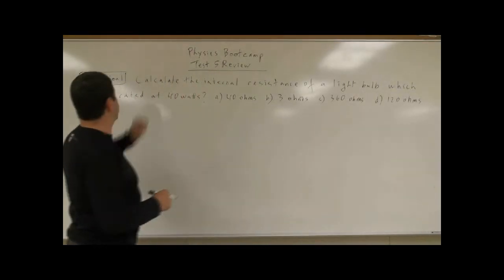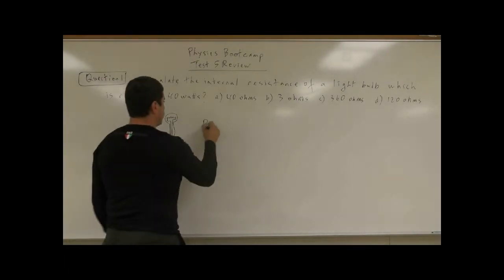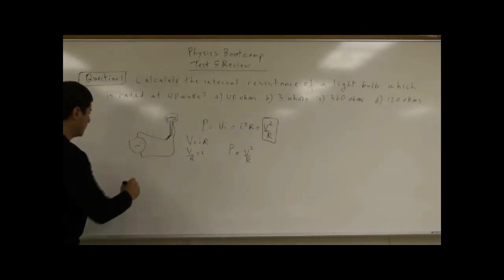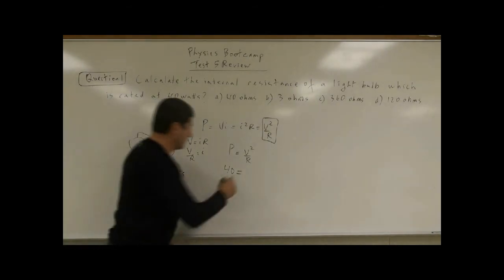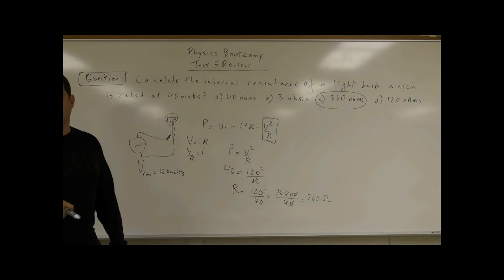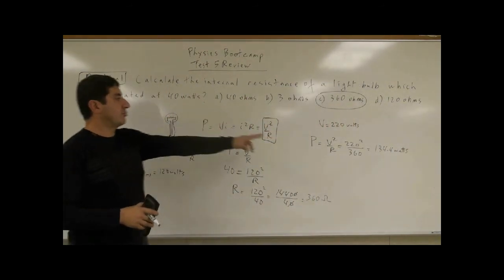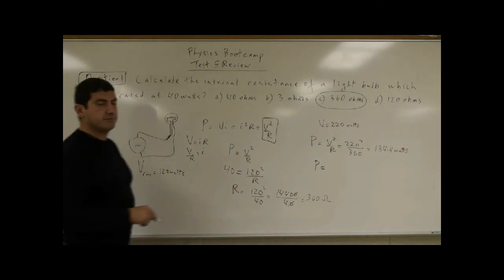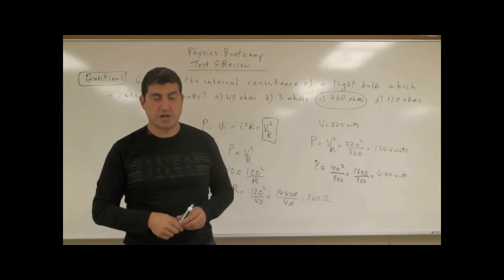PhysicsBootcampTest5ReviewQ1(Resistance & Power).avi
This video is part of the Physics Bootcamp series. It covers the first question of the fifth review test for this course.
Calculate the internal resistance of a light bulb which is rated at 40 watts?
a) 40 ohms   b) 3 ohms   c) 360 ohms   d) 120 ohms